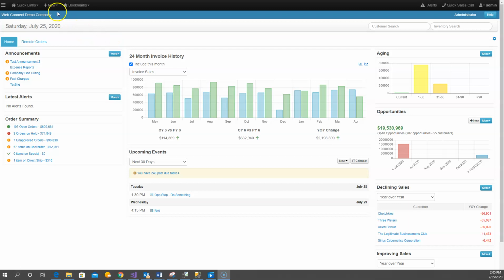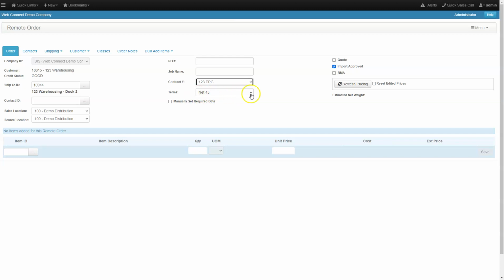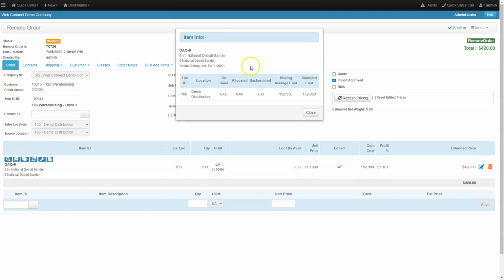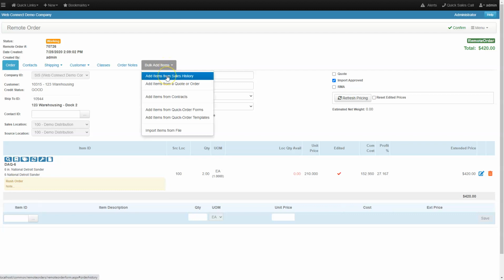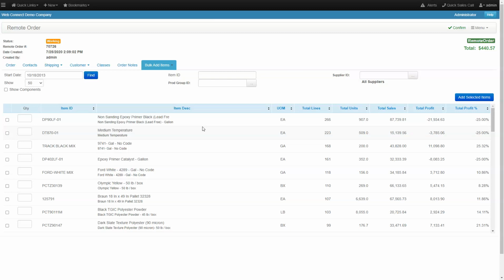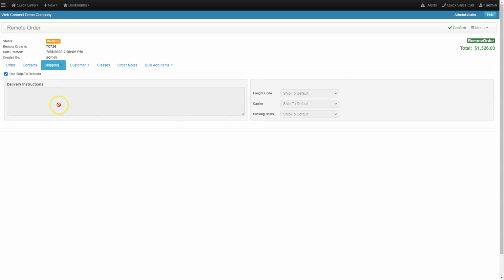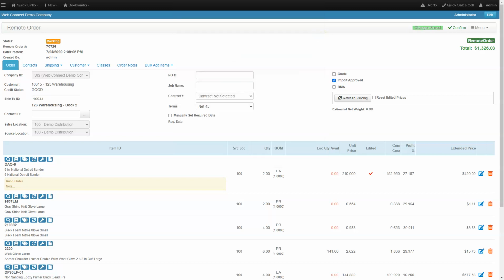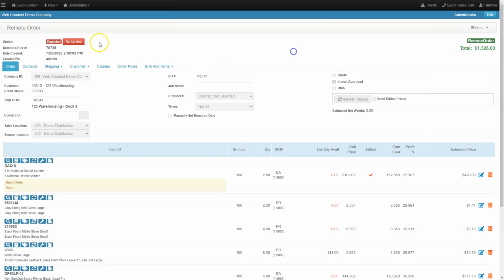P21 Connect Order, Quoting and VMI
An overview of P21 Connect Order, Quoting and VMI features.